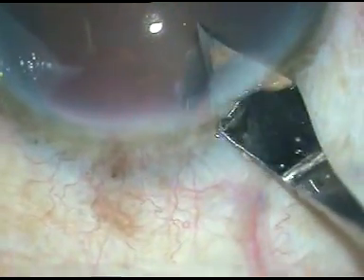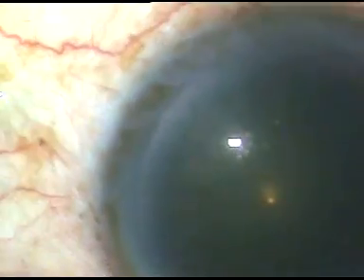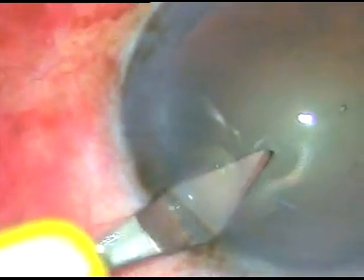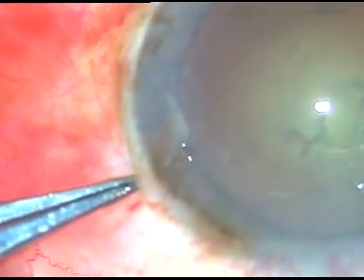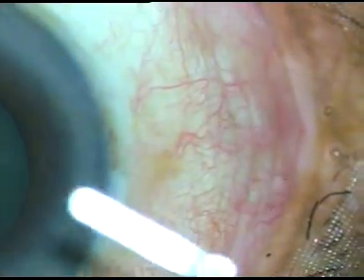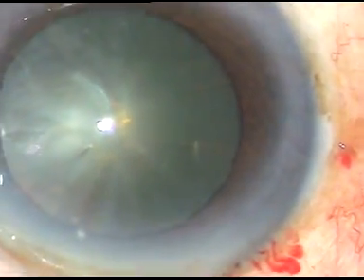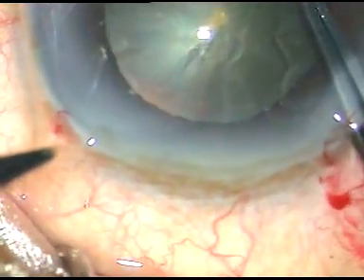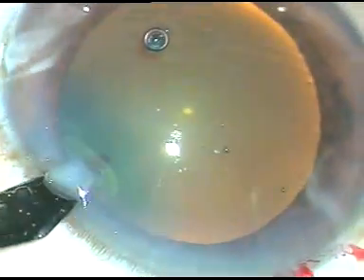A very good Technique to initiate Capsulorhexis - Pradip Mohanta, 30/5/2017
Rather than using the the Rhexis forceps (Utrata), which produces some stress on the zonule, the capsule can be pierced by the Lance tip knife to initiate capsulorhexis.